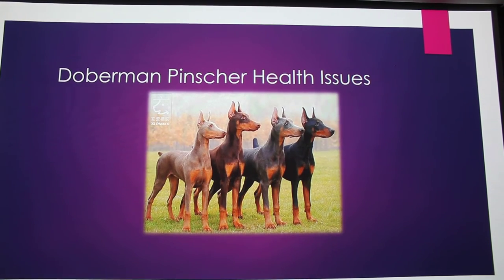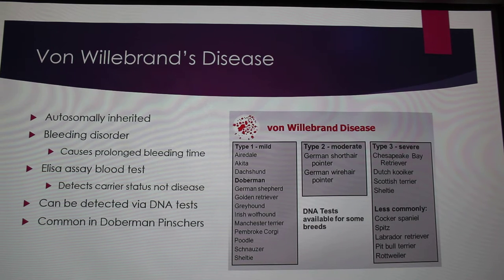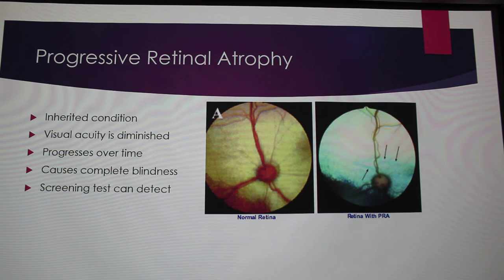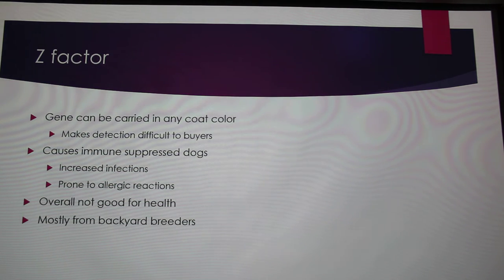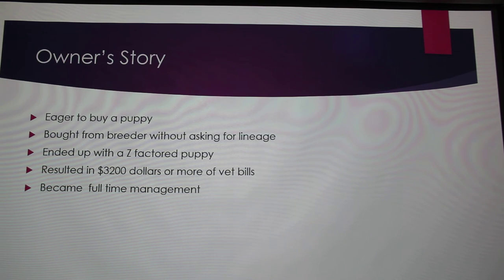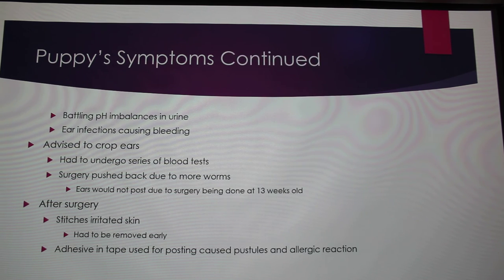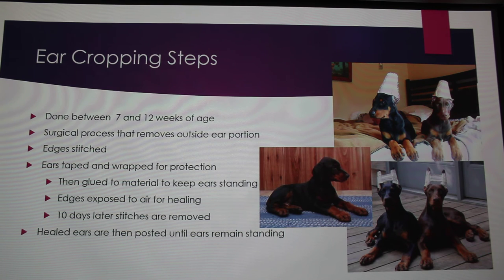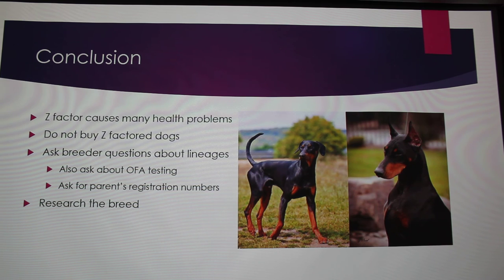Health Issues in Doberman Pinschers (including Z factor)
Discussion of health issues in Dobermans